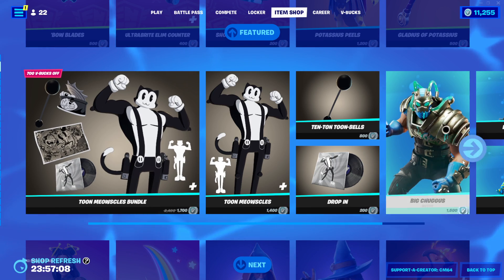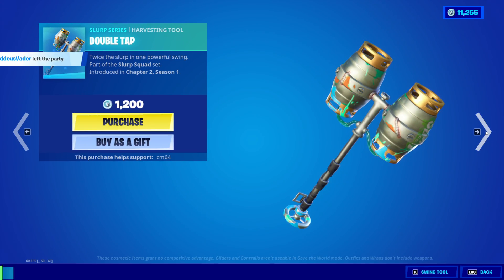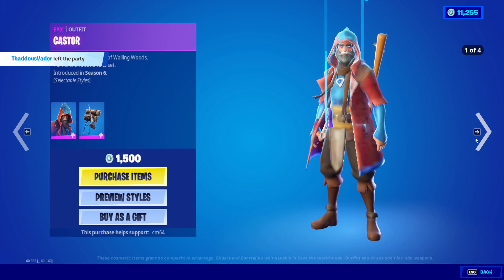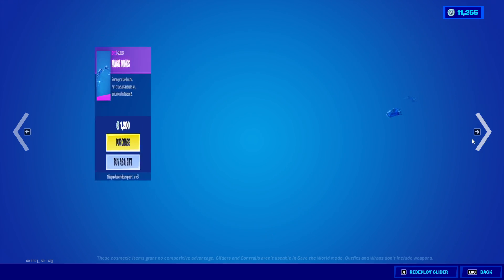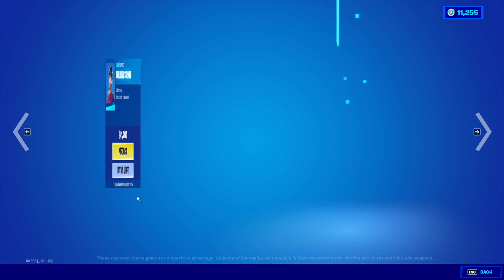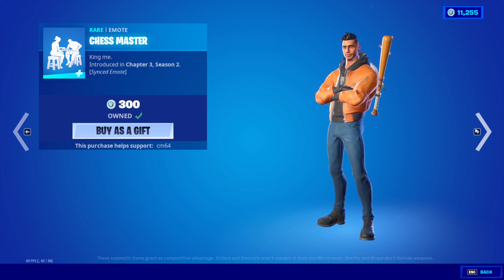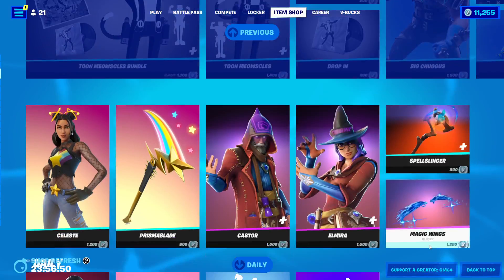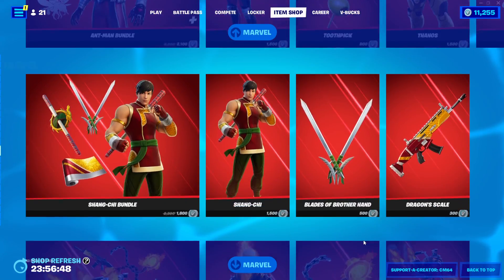NEW BOW BLADES PICKAXE [] Fortnite Item Shop August 12 2022